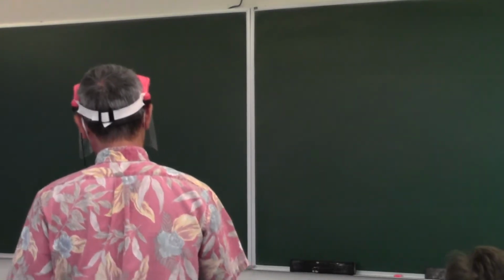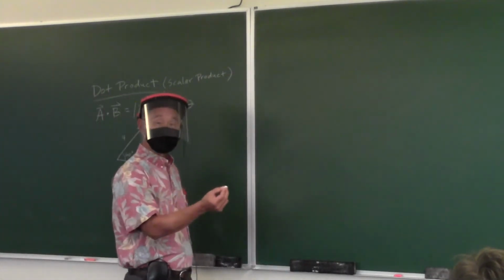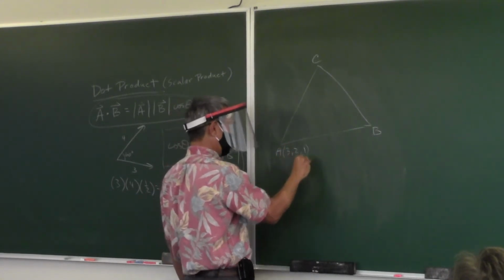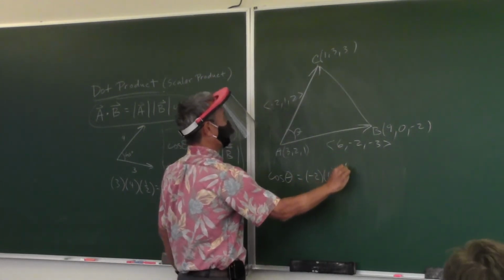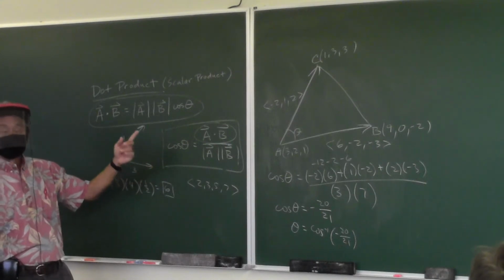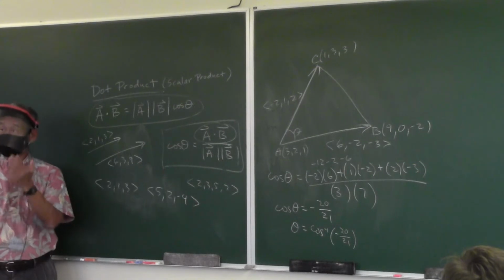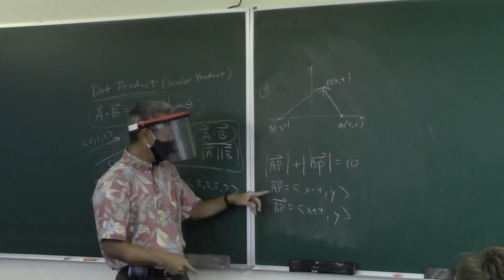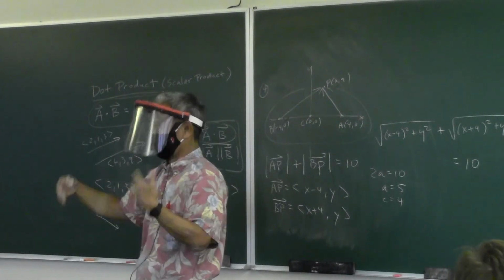PCH lesson vector 2